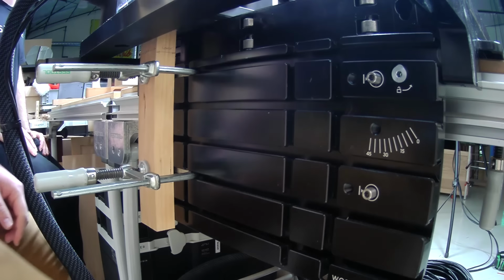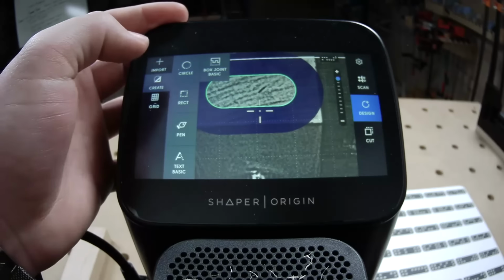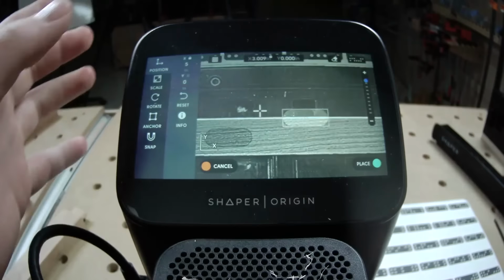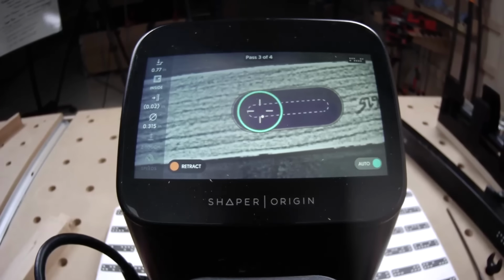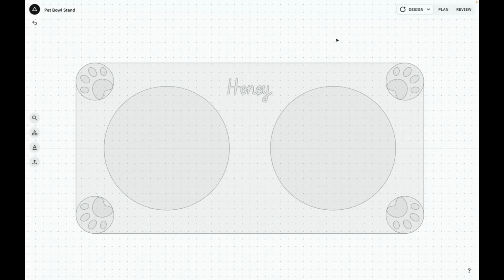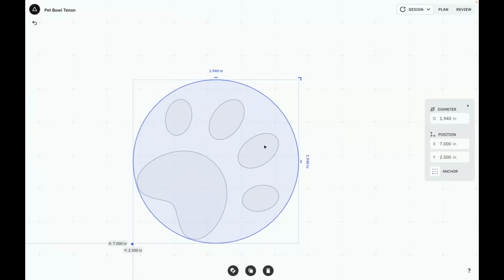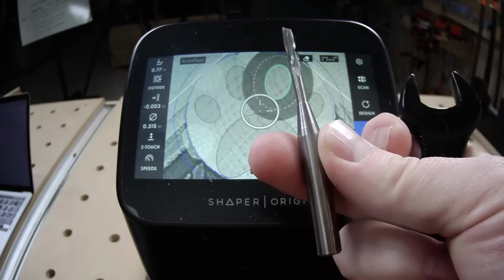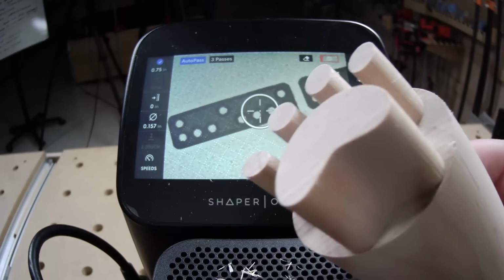Session 78 – English: Mortise and Tenon Joinery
This week on Shaper Sessions...  Jake and Russ do a deep dive into mortise and tenon joinery with Origin and Studio. Learn all there is to know about cutting this classic joint with Origin!